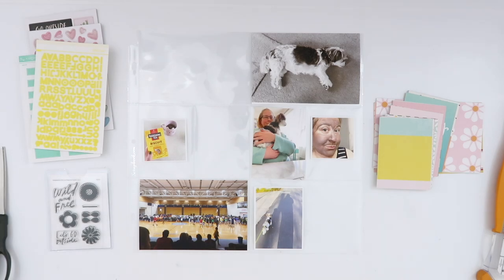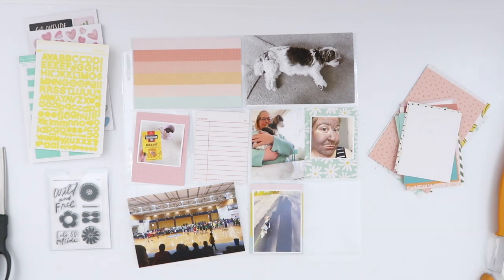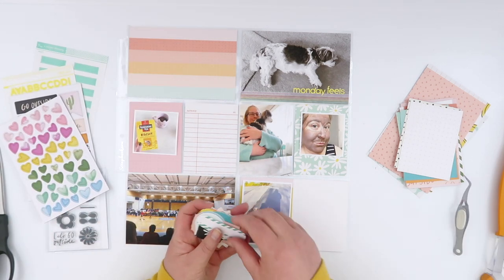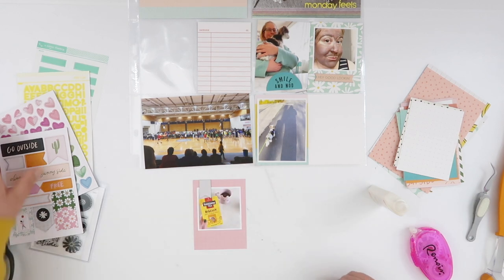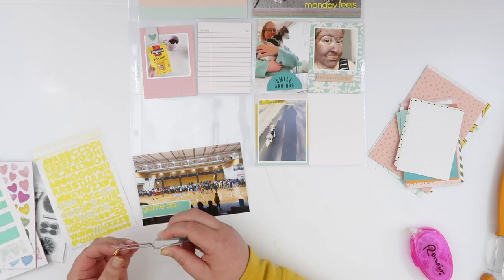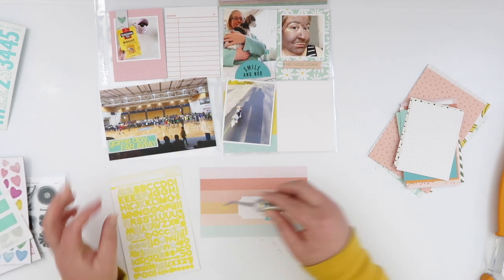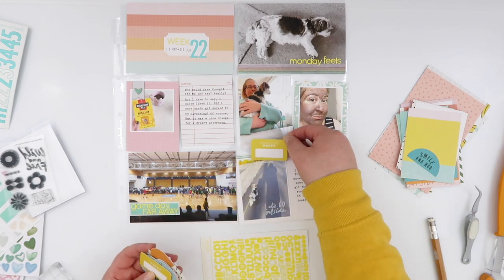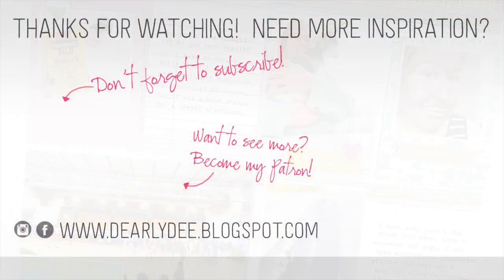Project Life 2021 Process // Week 22 // Studio Calico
After 67 days at sea, my April kit from Studio Calico FINALLY arrived and I got right to work putting together this week's spread!

MY MOST USED SUPPLIES:
Printer: Canon Pixma MG3560
Photo Paper: Canon Photo Glossy II
Printables Paper: Trophee 160gsm/210gsm in Snow